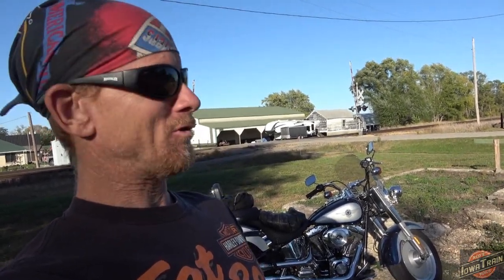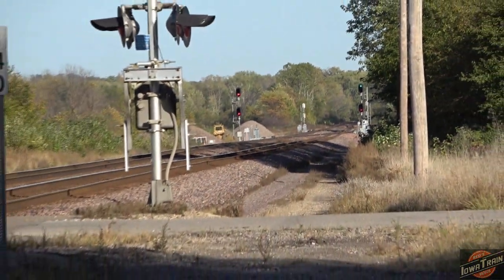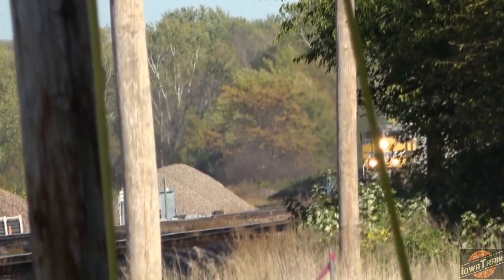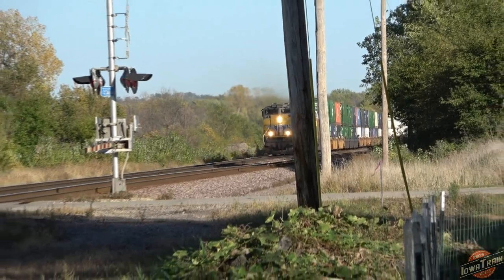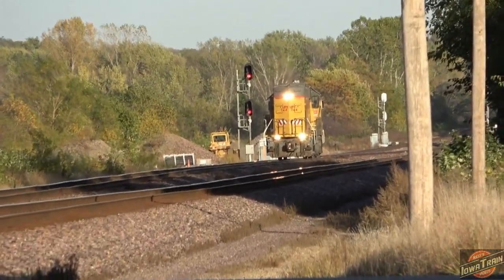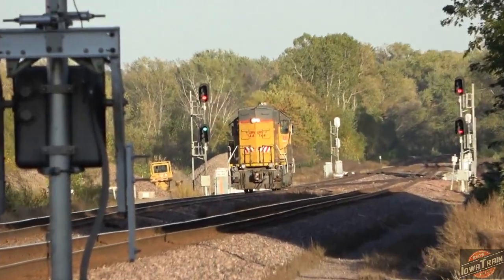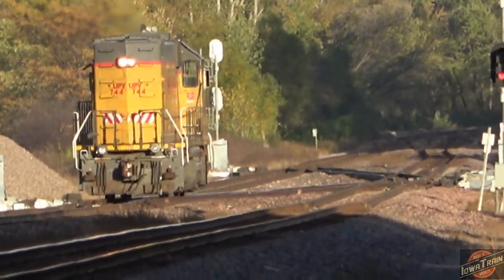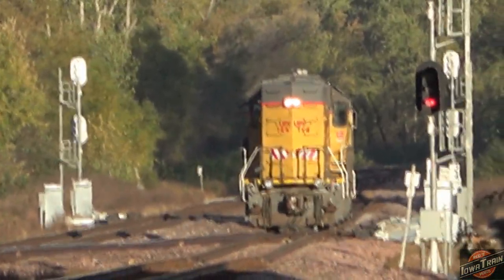Fatboy road trip to Montour! Local UP train, stack/piggyback train, and a coal crossover train.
10/18/2021 Montour, Ia. It was an extra warm day for October so why not get out the bike. I was surprised to see such a short train which had to be a local job. There are a couple of spots in Tama that the UP serves. This West bound stack/piggyback train was moving right along and a loaded East bound coal train takes the crossover!